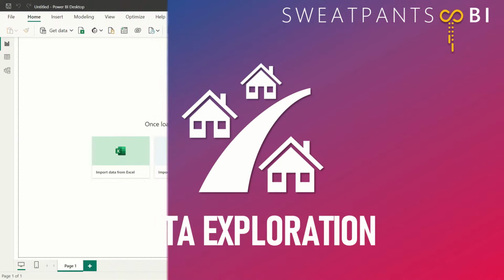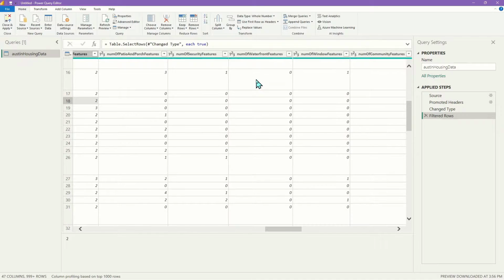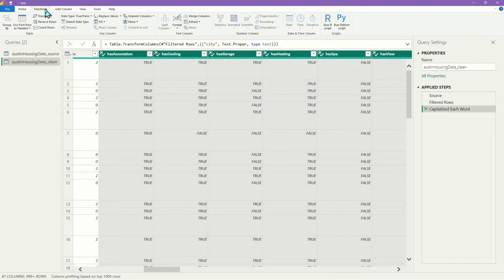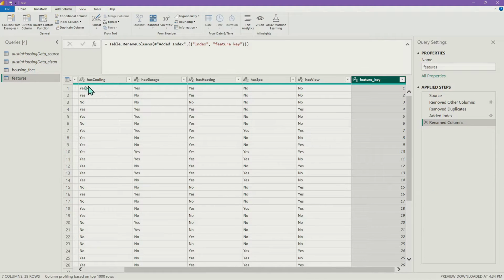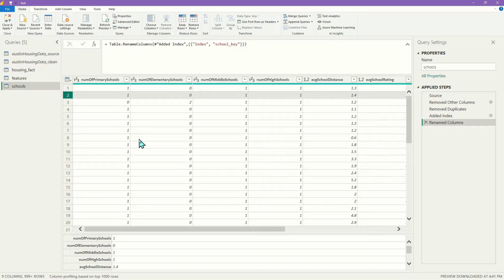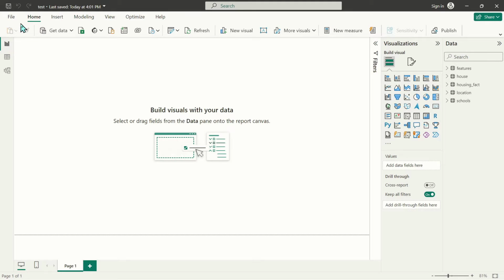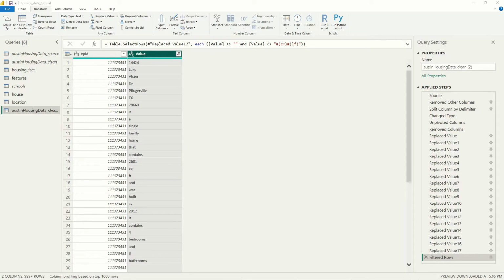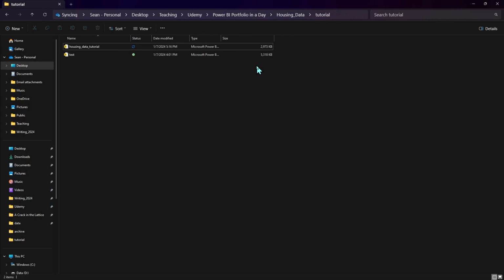Full Power BI Report Walkthrough: Housing Market Insights - Part 1: Data Modeling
In Part 1 of this full-length Power BI Report walkthrough, we'll explore and model our dataset, which is a Zillow-like compilation of thousands of properties at different price points, sizes, amenities, etc. around Austin, Texas!